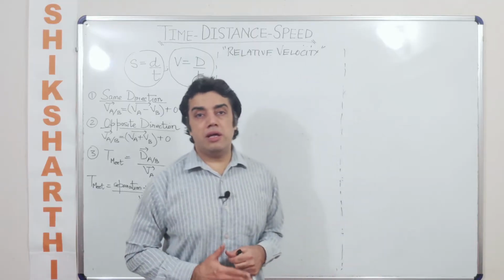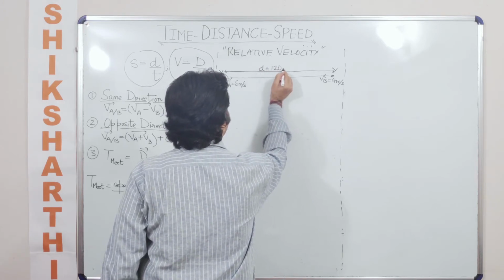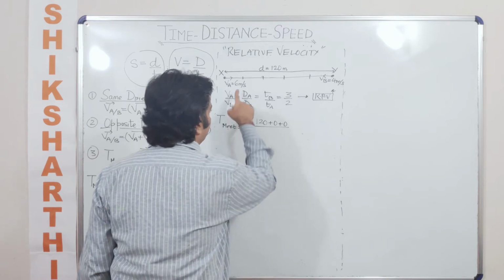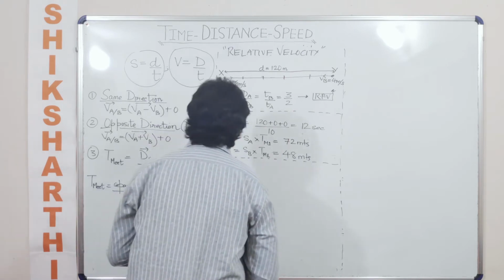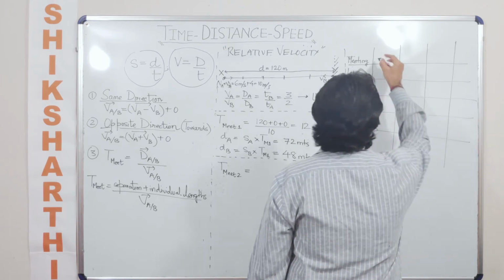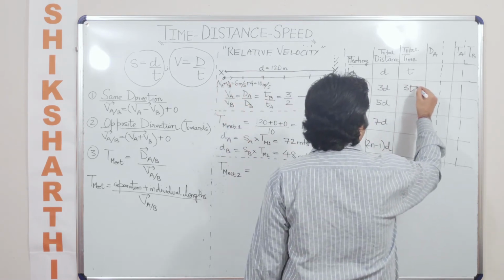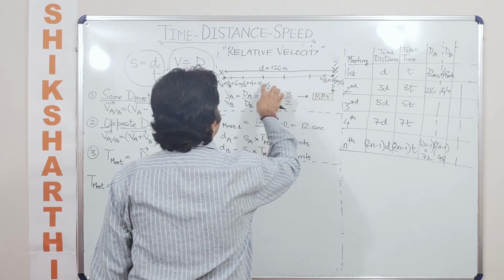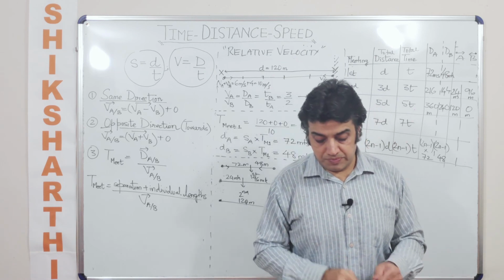Time Distance Speed (Part-5) || Concepts & Examples | Linear Motion | Relative Velocity | QA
In the video, we have discussed the basics of concepts of relative velocity in Linear motion.
While doing this we have explained things in detail when two or more objects move in the same direction or in opposite directions.